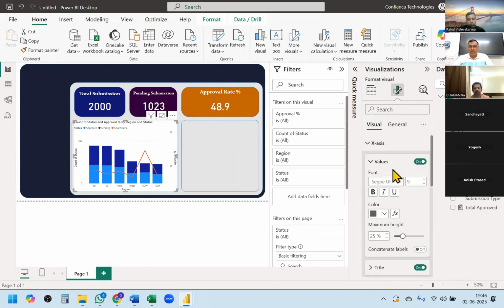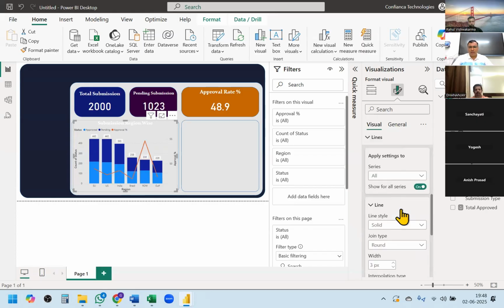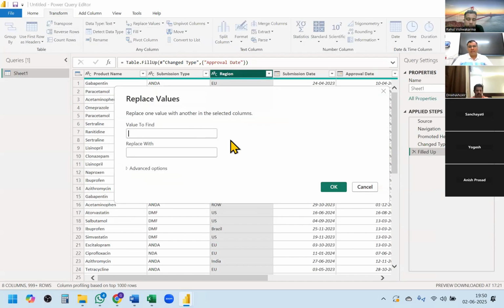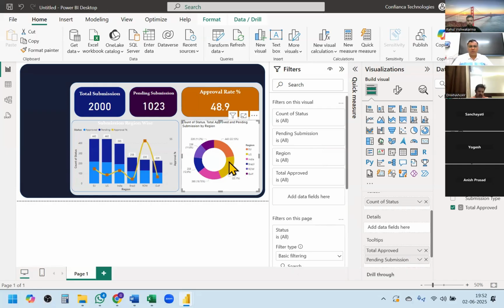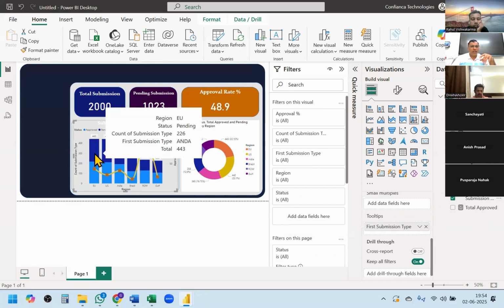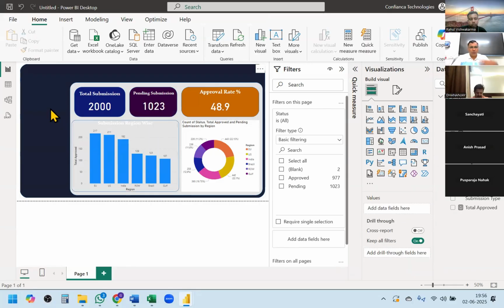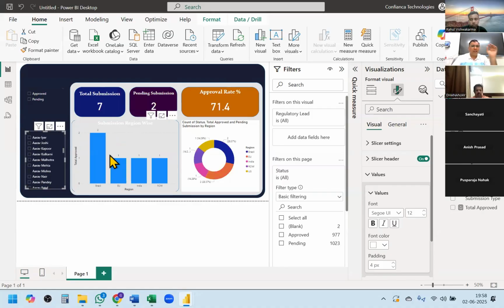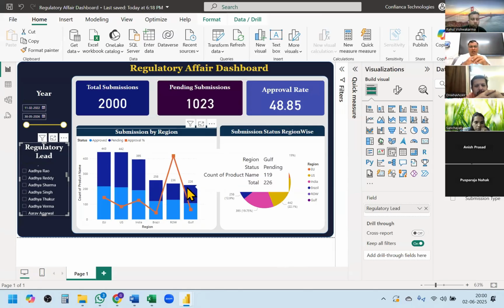How To Make PowerBI Dashboard for Regulatory Affairs - Part 4